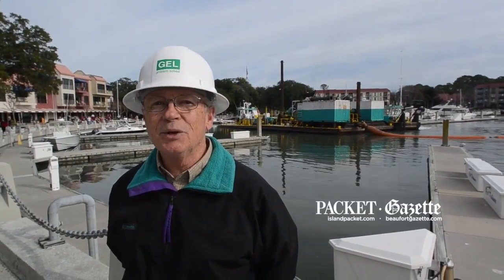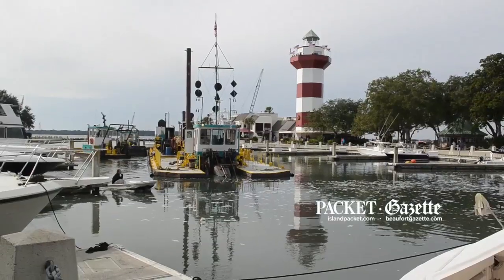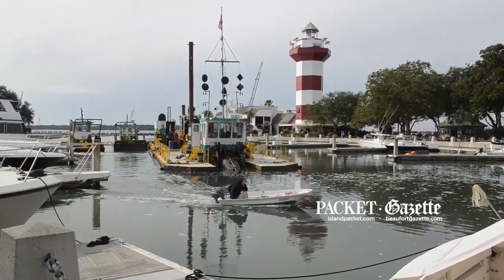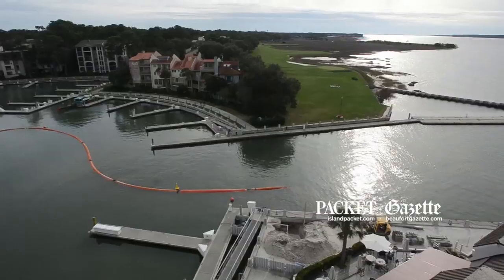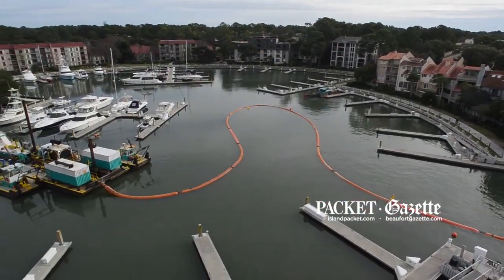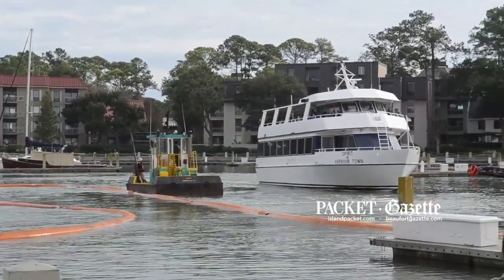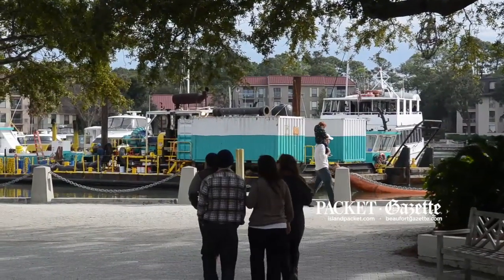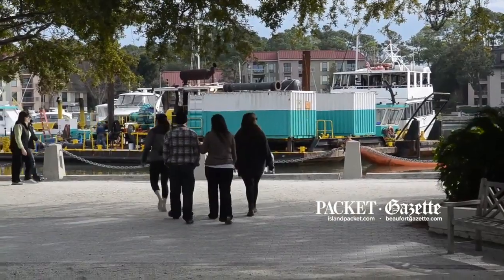Dredging at Harbour Town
Larry Setzler, lead inspector with GEL Engineering, talks on Friday about the dredging project underway at Harbour Town Yacht Basin.